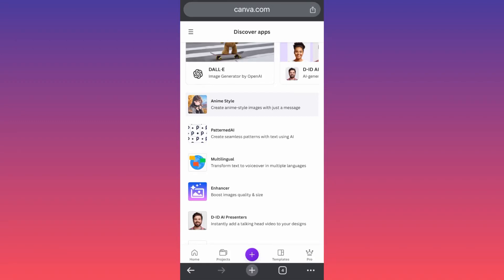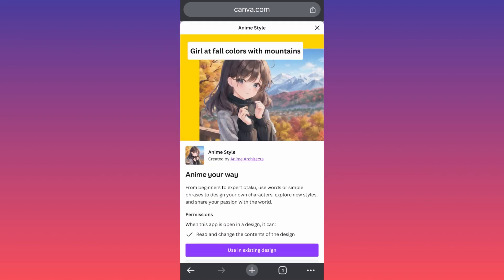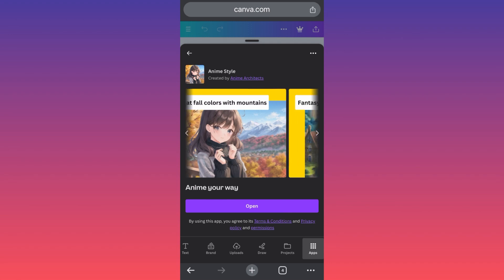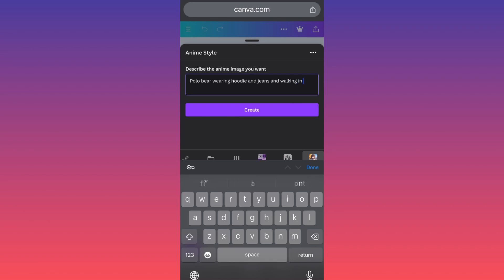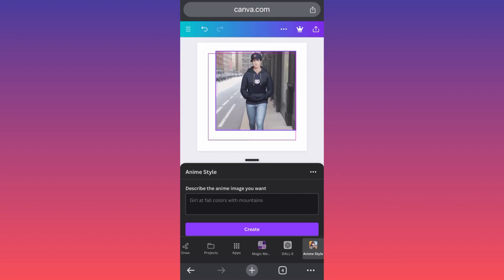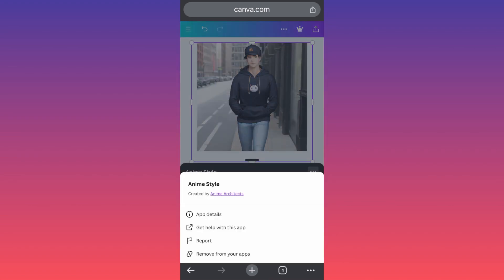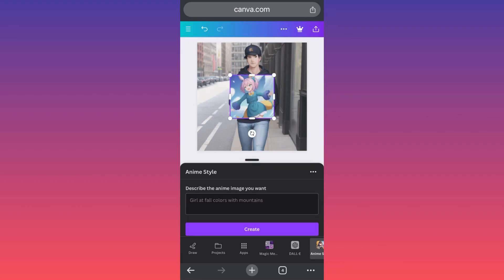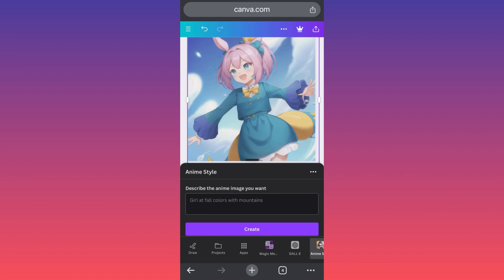Canva AI Image Generator 2024 (Full Guide)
In this video you will learn everything about canva ai image generator and canva ai as well as canva text to image and canva ai generator. In this video tutorial, you'll receive a comprehensive overview of the Canva AI image generator, exploring its features and functionalities. The guide will cover everything about Canva AI, including its capabilities as a text-to-image tool and as a versatile image generator within the Canva platform.

📚Elon Musk's Secrets to Success:

📚Maximize Results with GPT-3: